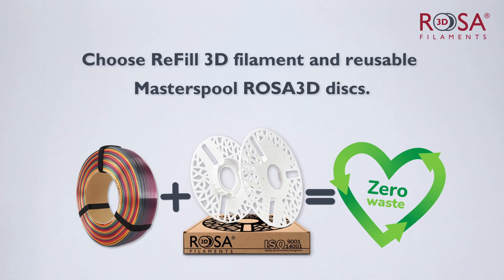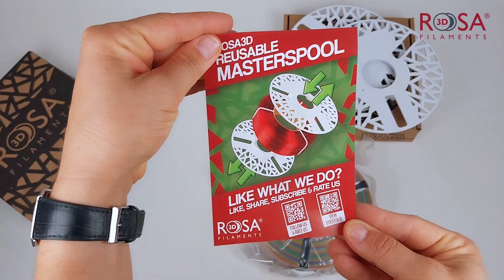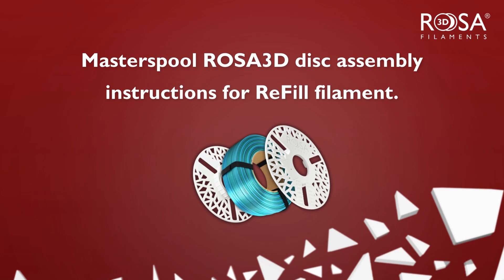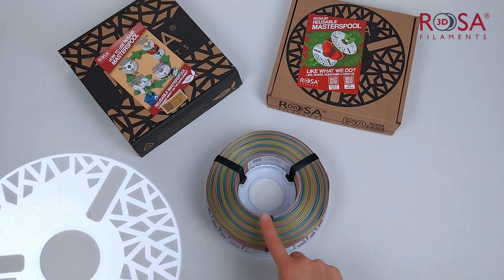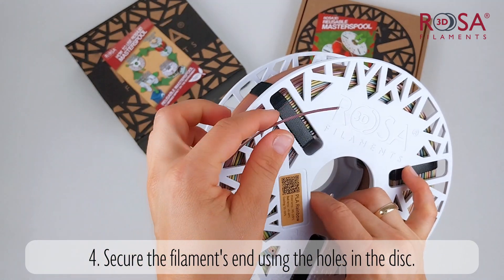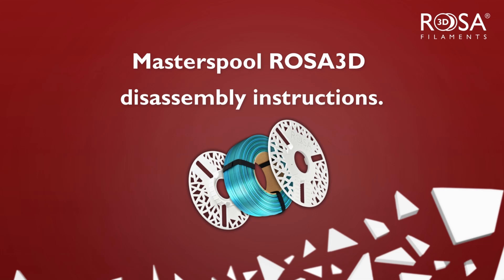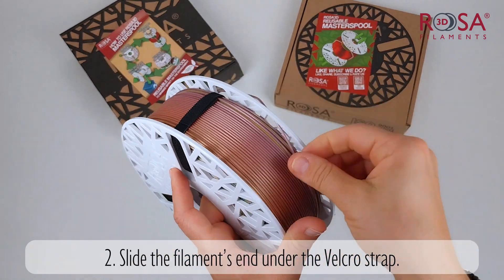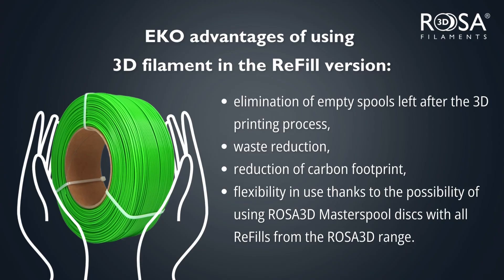How to Assemble ROSA3D Masterspool Discs with ReFill 3D Filament | Eco-Friendly 3D Printing Guide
ROSA3D, a leading manufacturer of 3D printing filaments, has introduced an innovative solution to reduce waste in 3D printing. With the introduction of ReFill 3D filament and reusable Masterspool discs, ROSA3D allows you to print more sustainably. By choosing this eco-friendly option, you eliminate the need for single-use spools, helping to lower your waste and carbon footprint.

In this video, we'll show you how to easily assemble the ROSA3D Masterspool discs with ReFill filament and start printing consciously!

💡 Key benefits:

ReFill filaments mean no empty spools
Reusable Masterspool discs
Simple assembly and disassembly process
Choose ROSA3D and take a step towards more sustainable 3D printing today!

ROSA3D Filaments